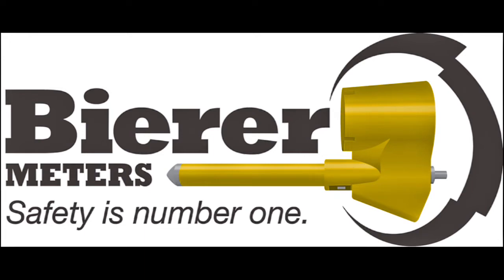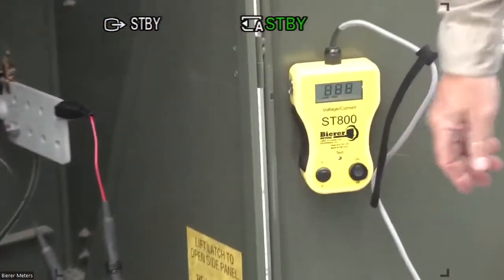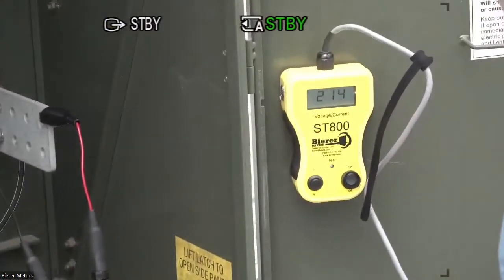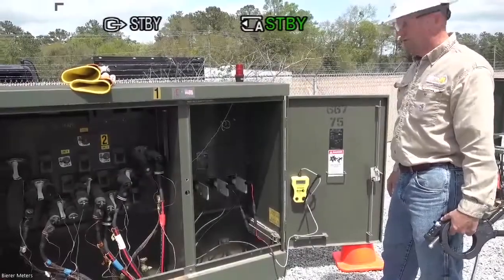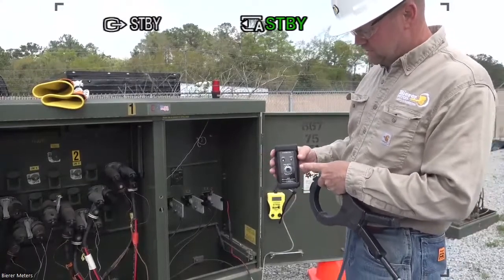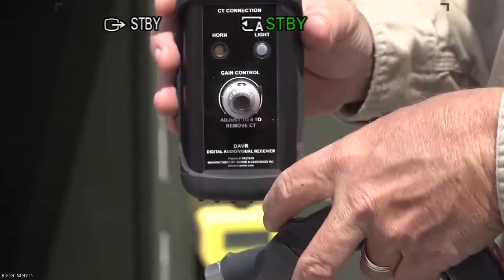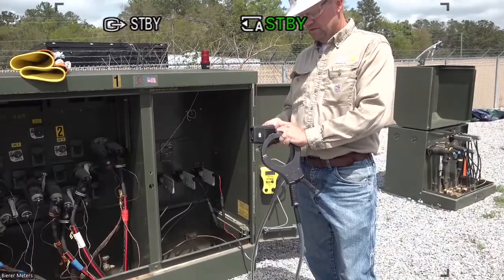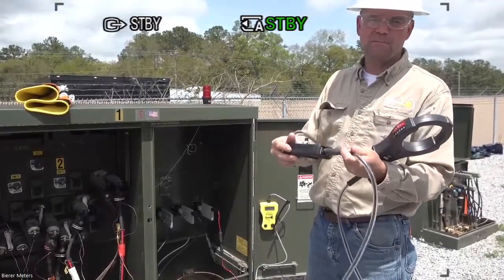ST800 Cable ID with DAVR: Bierer Meters Tool Training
ST800 with DAVR Cable Identification Training Video

ST800 amp Service Tester is the absolute hardest working and most efficient Service Tester in the Electrical Utility Industry.  The Bierer Meters ST800 sources a high magnitude current pulse, between the neutral/hot leg, hot leg/hot leg, on any secondary service 120/208 and 277/480.

•  Identify Bad Conductor(s), from the Transformer to the Meter Base
•  Indicate the integrity of Neutral Conductor to prevent excessive customer ground currents
•  Locate both hot legs and neutral at the Pedestal and/or Transformer
•  Locate bad connections on overhead spans
•   Identify De-Energized or Energized URD primary cable in manhole or ditch, if secondary power is present
•  Identify Energized feed in/out on primary URD Transformers, Switches, and Riser

Joe Bierer Executive Vice President, with Bierer Meters, training proper use and functionality from our SC Live Line Training Center.

BiererMeters.com for all product information & training videos.

Bierer USA Utility Support Assistance is our no cost service for your Line Crews, including Field Demonstrations, Work/Tool Methods Meetings, Safety Conference Presentations, email for our industry unique Bierer Meters' 3 session all day Lineworker Safety Tool Competence Workshop curriculum.

Bierer Meters is on Facebook and LinkedIn.

Resource both Electric Culture of Safety & Lineworkers Safety Tool Competence groups on LinkedIn and Facebook.

ElectricCultureofSafety.com, partner up with ECOS, your nationwide grassroots Line Team, ensuring our Heroes of Light return to their Family Crews once task complete.